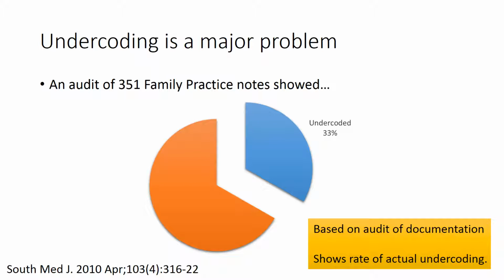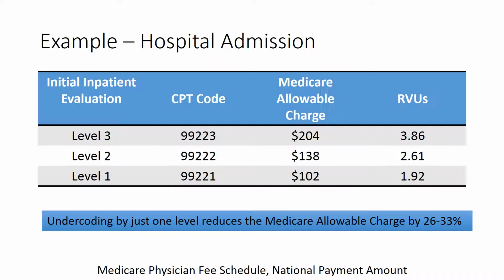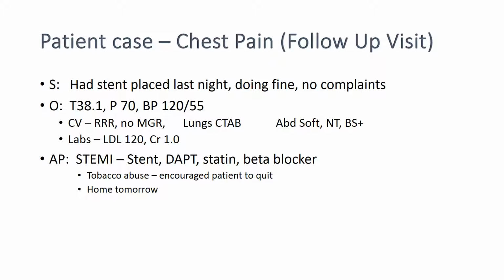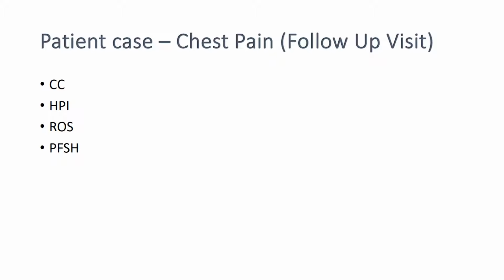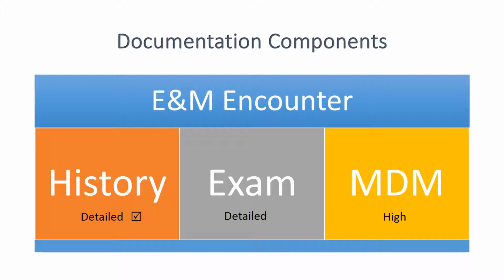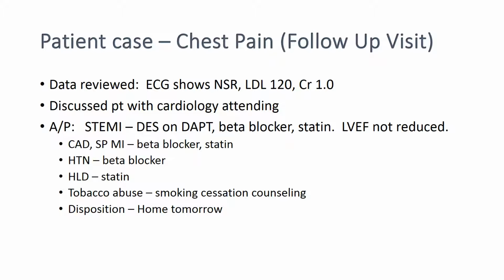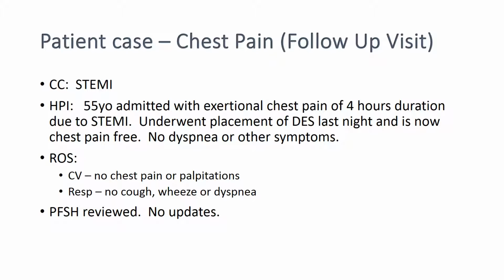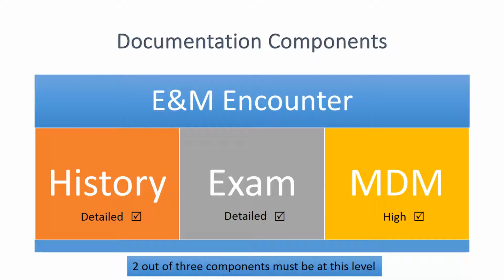Effective E&M Documentation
Learn how to document effectively for E&M services